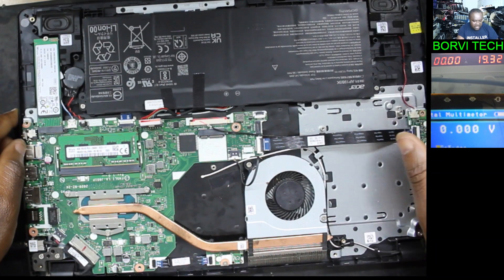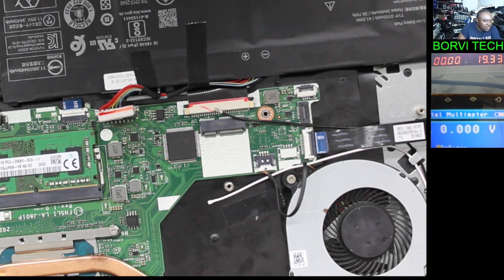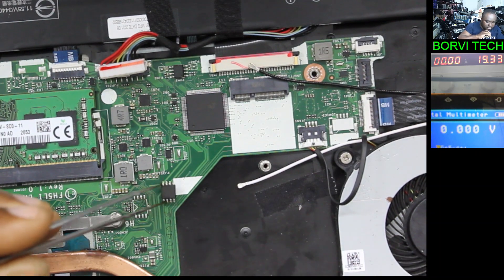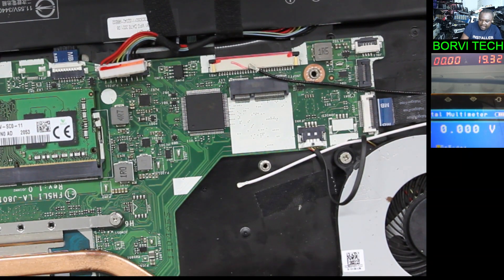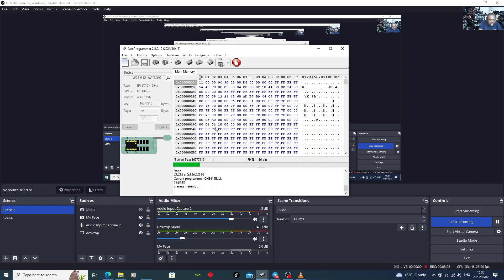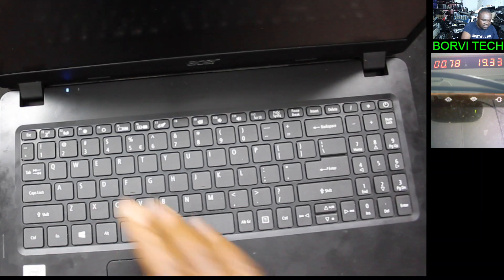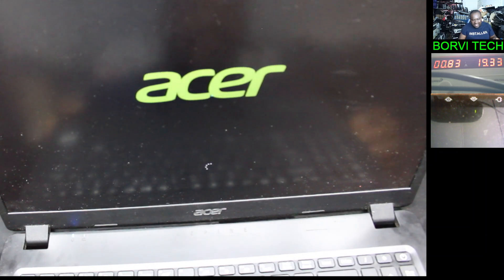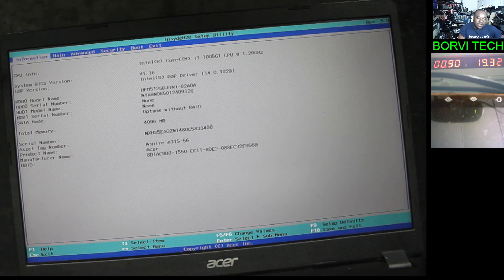Acer Aspire 3 power on and off (FH5LI LA-J801P REV 1.0)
Dead laptop after fix the problem no display it turns on and off